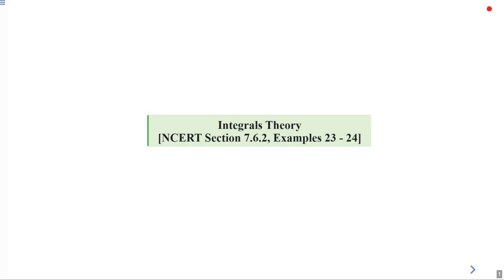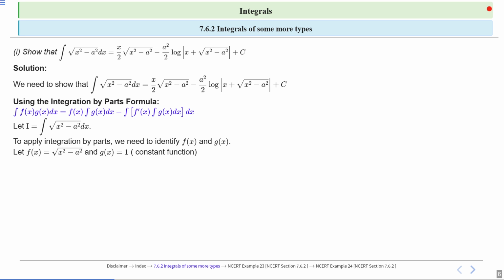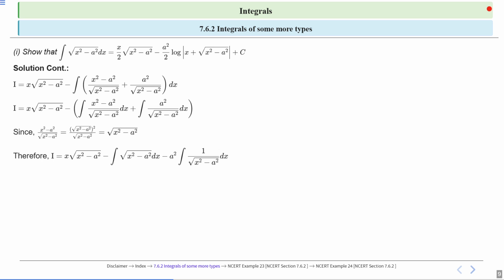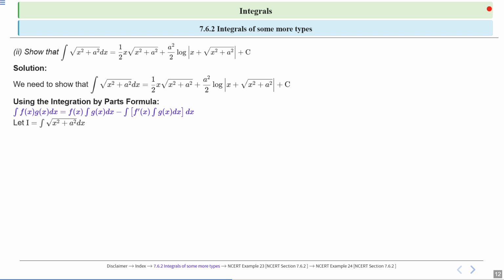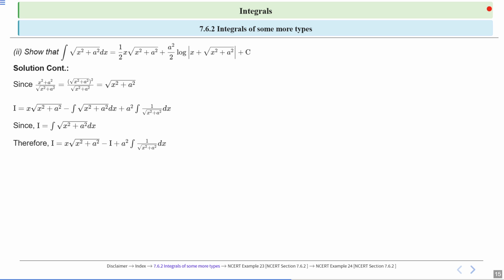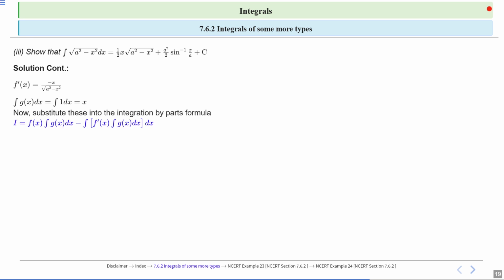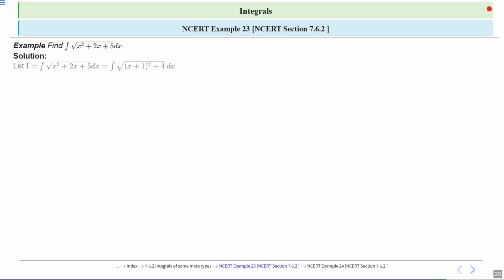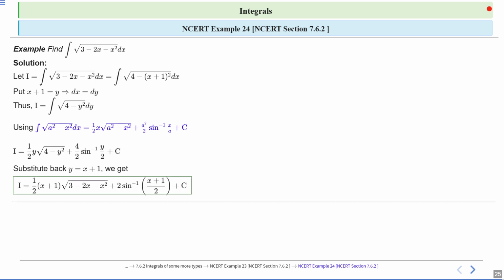Integrals NCERT Section 7.6.2 Part 18